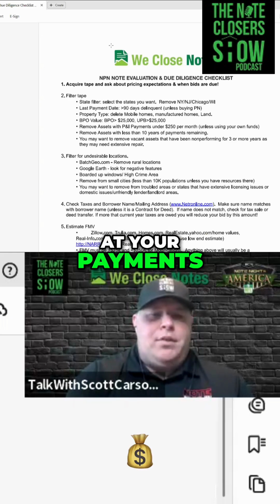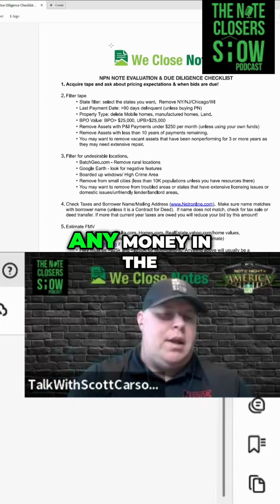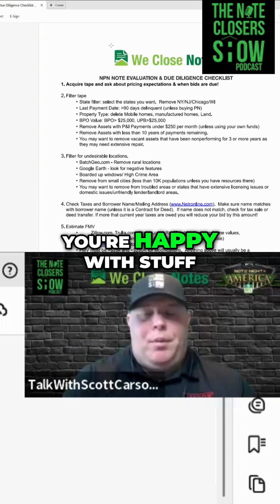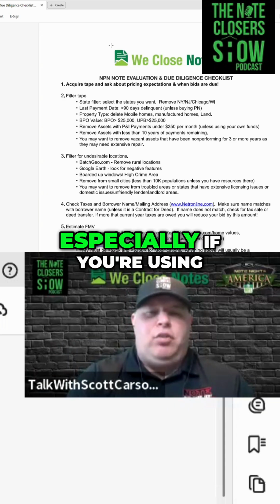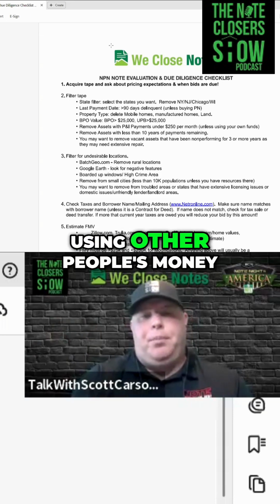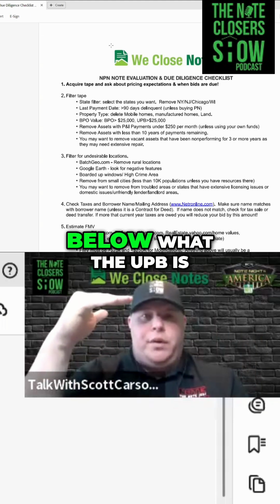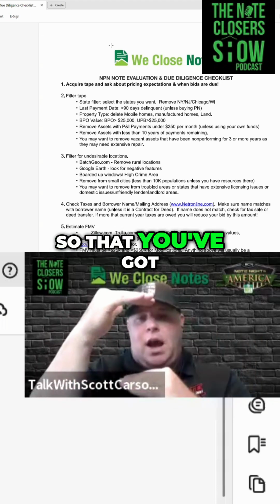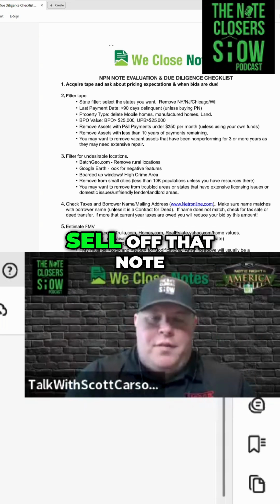Non-Performing Notes: Filtering Assets for Maximum Profit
We explore filtering non-performing notes for profit. Remove low P&I payments, focus on shorter-term mortgages, and avoid undesirable locations. We leverage BatchGeo and Google Earth for insights and steer clear of lender-unfriendly states.